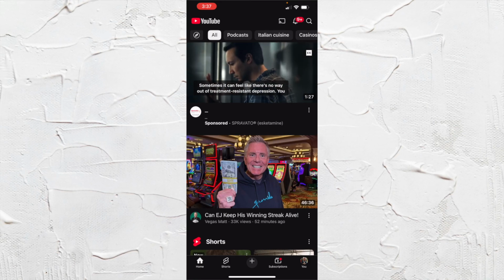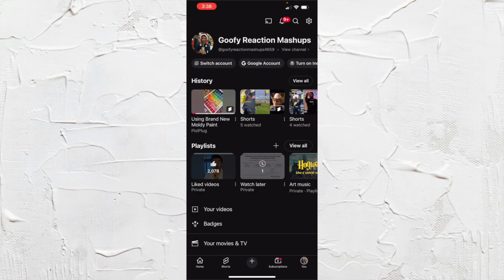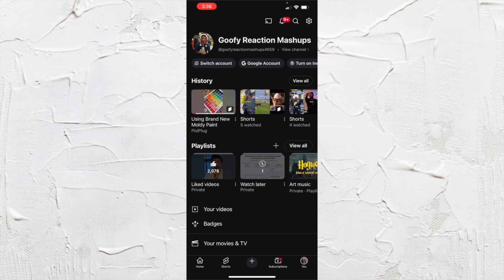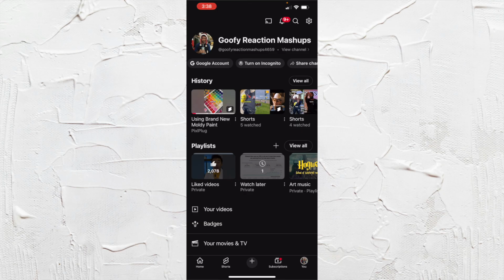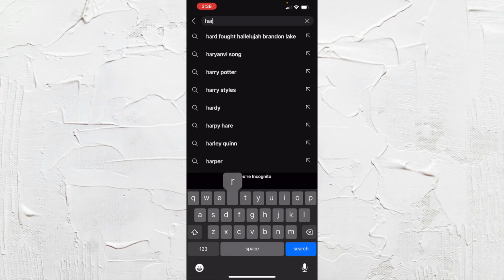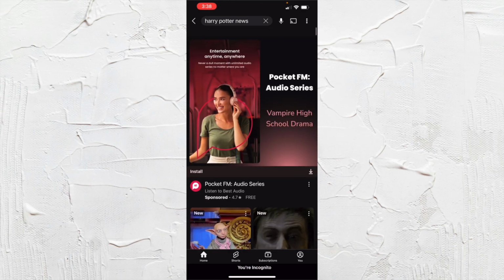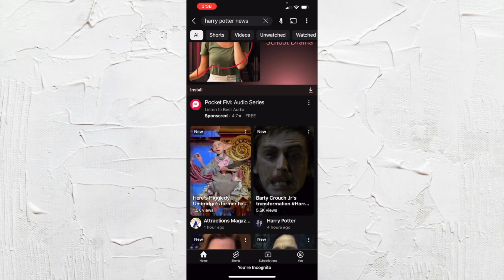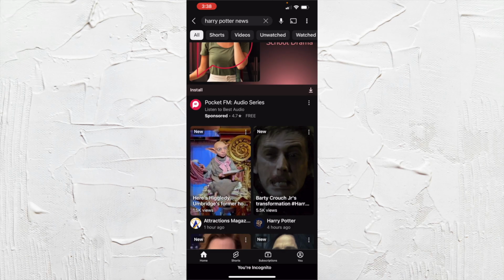How to Watch Youtube in Incognito Mode - Step by Step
In this video we show you How to Watch Youtube in Incognito Mode.